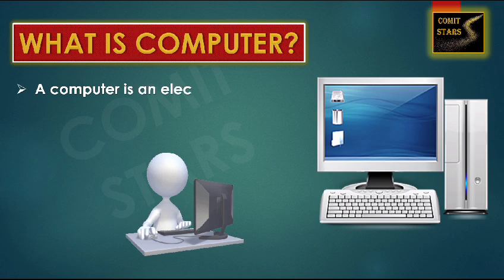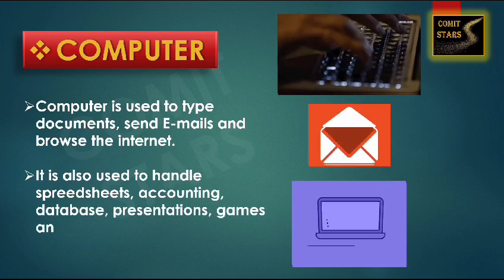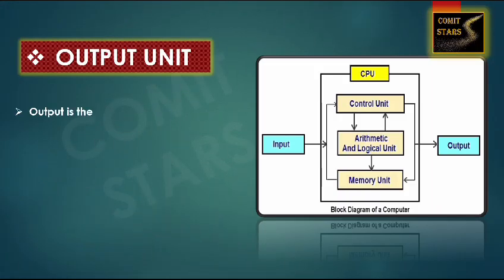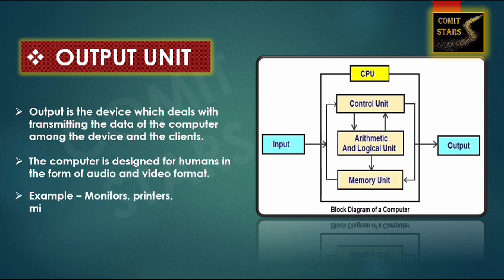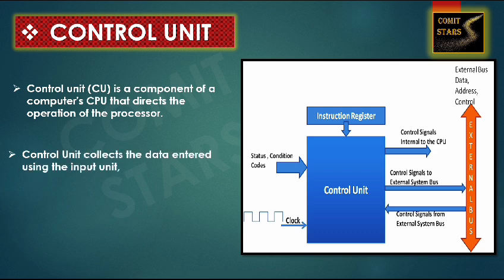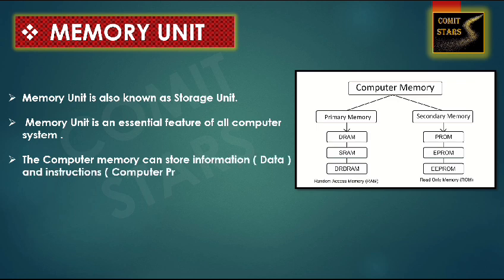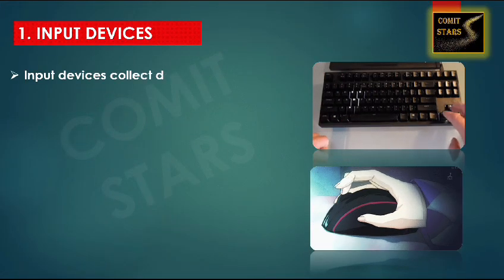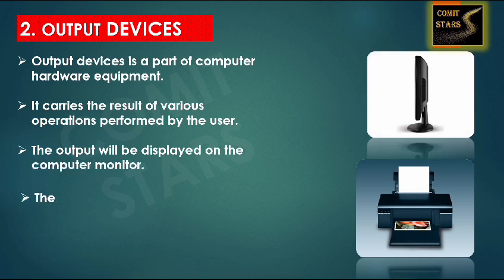Basics of Computer | Components of Computer | Input Device | Output Device